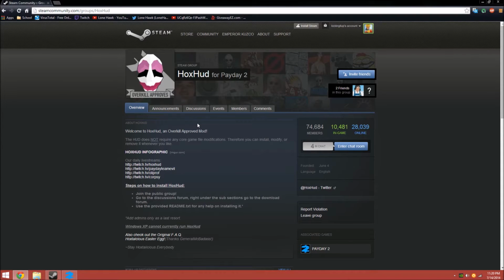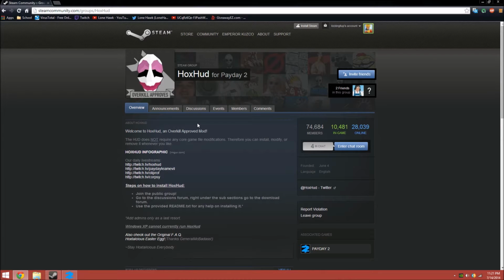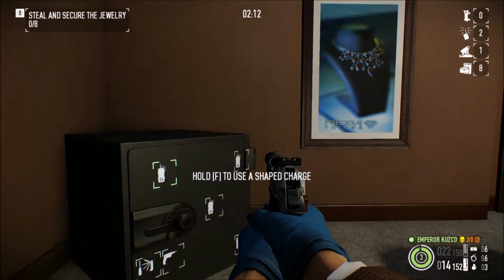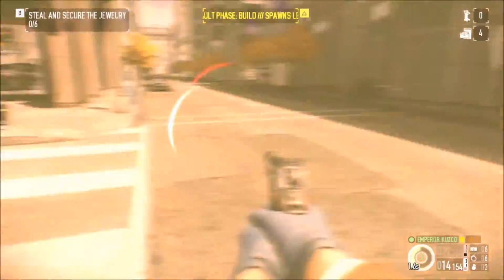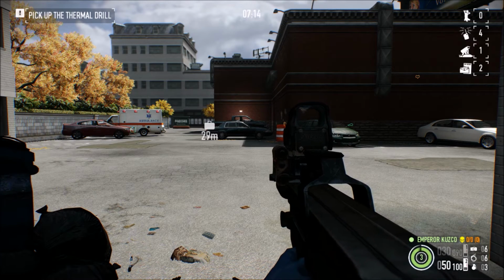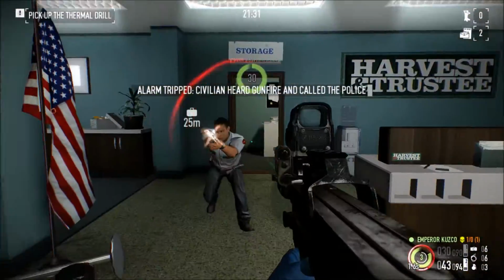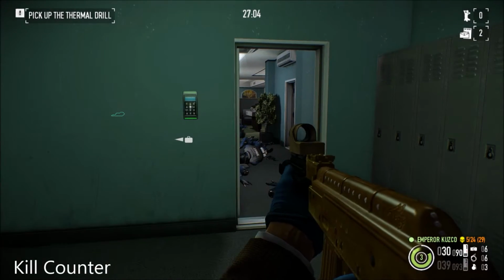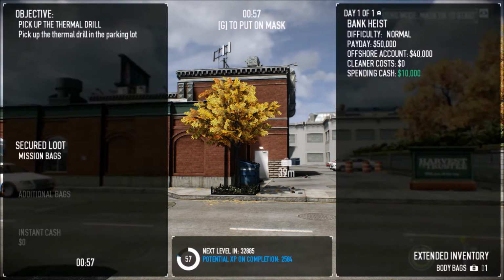Hoxhud Mod Review (Payday 2)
Enjoy my review of the HoxHud mod!